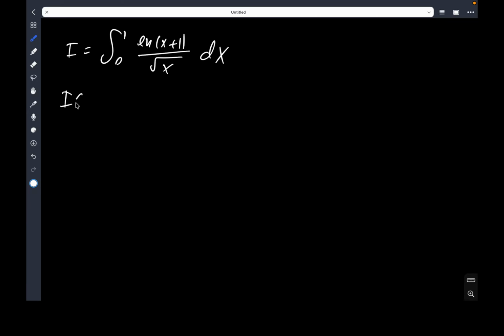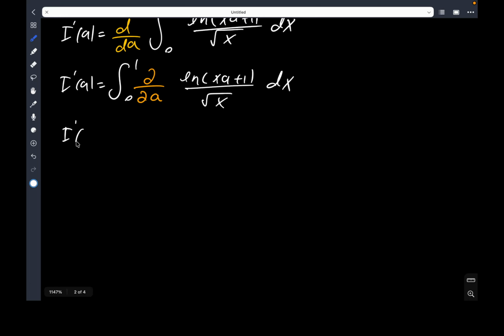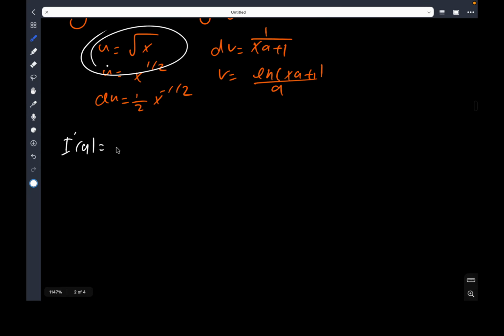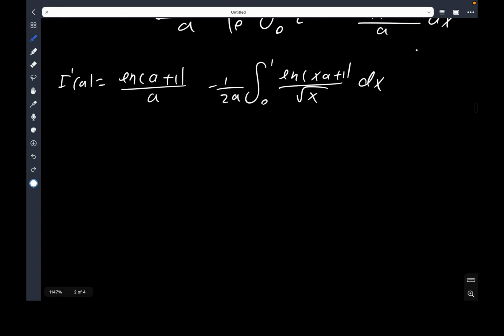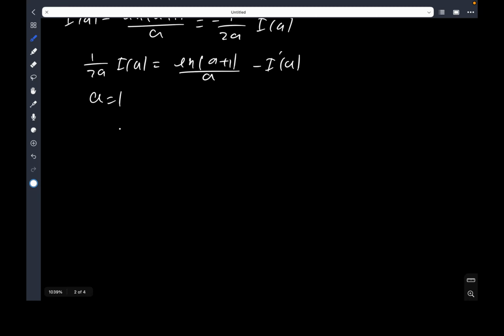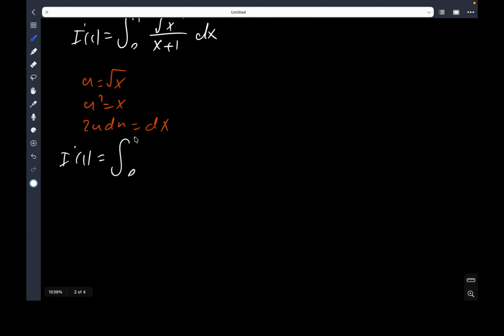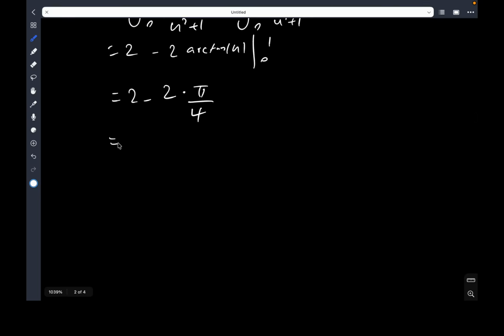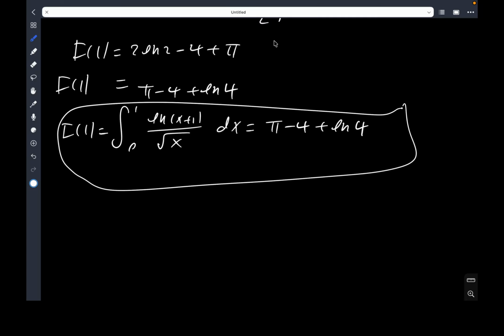Feynman would be proud!